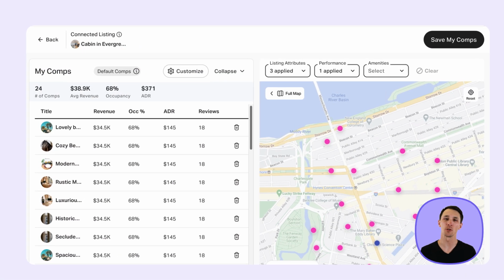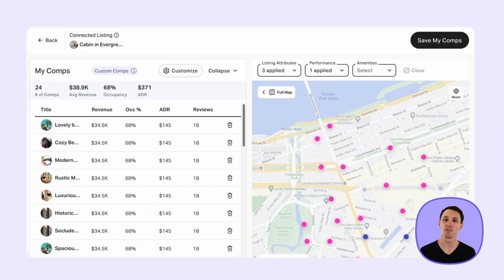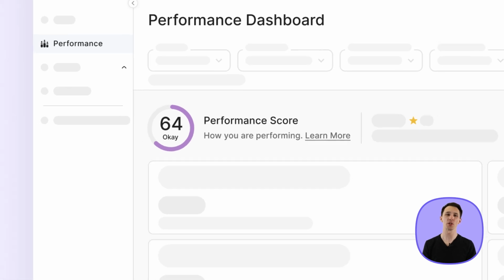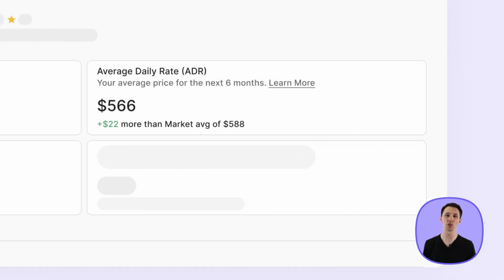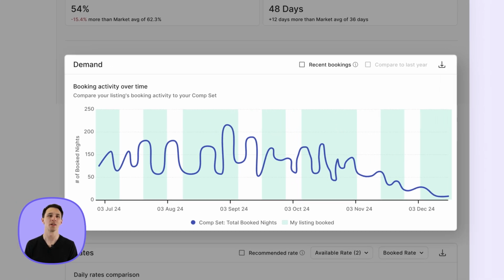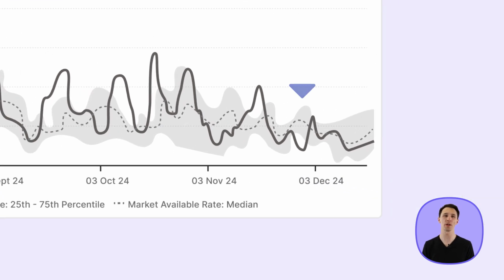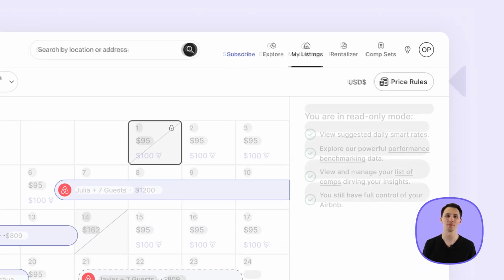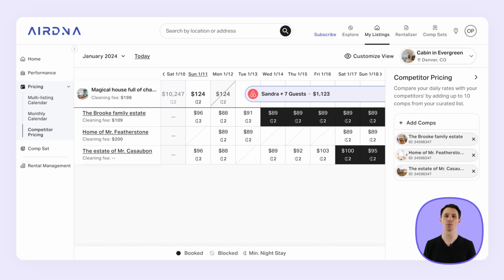How to Use AirDNA's Host Tools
Learn how to use AirDNA's host tools in this video covering Comp Sets, Performance Dashboard, and Dynamic Pricing all-in-one.